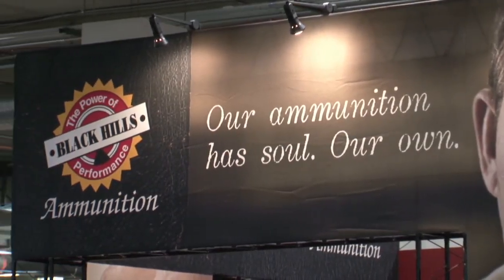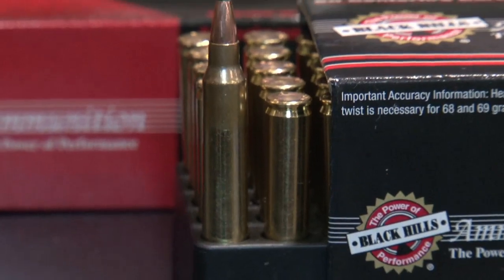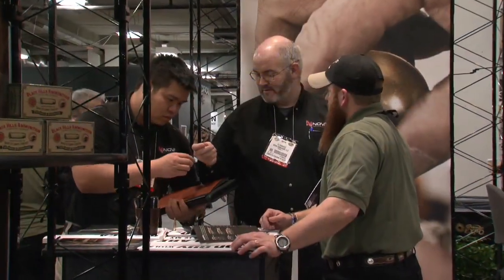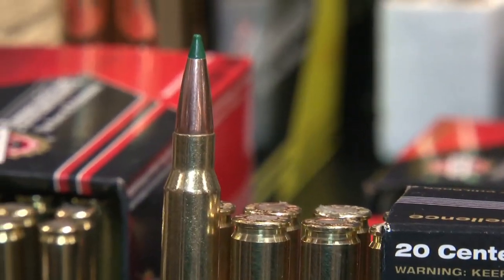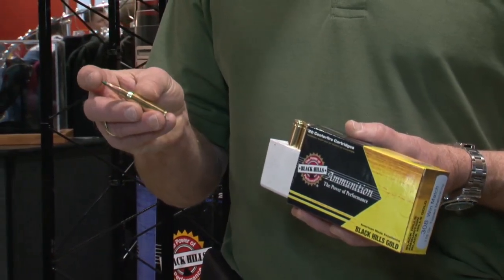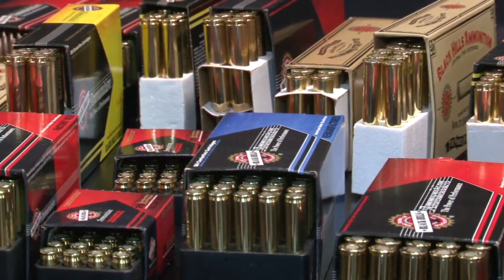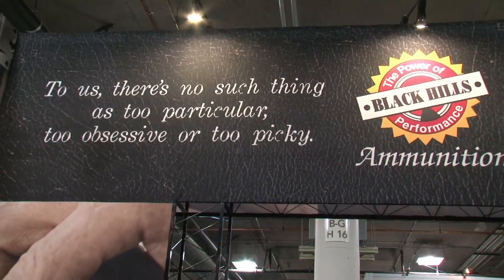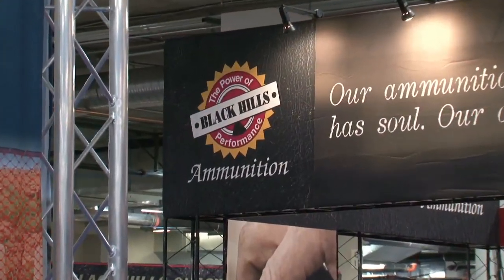Black Hills Ammunition - SHOT Show 2014 - What the Stuff Outdoor Adventure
Transcript:
Year after year, Black Hills Ammunition packs the booth with firearm enthusiasts who know quality ammunition when they see it.  And that quality is by design. "We learned early on that there is always somebody willing to sell cheaper.  So if you are trying to sell the same thing that everyone else is selling somebody will always undercut you.  So we concentrate on quality and good service." Quality was the starting point from day 1 more than thirty plus years ago, and since then Black Hills Ammunition has earned its reputation one bullet at a time.  It took years of patience and hard work...and of course finding that special niche. "...For us that niche was accuracy, reliability, customer service, giving the guy what he needs..." New for Black Hills this year is their 5.56 77 Grain Sierra MatchKing Bullets as well as their 3.08 175 Grain MatchKing Bullets -- bullets with an innovative plastic tip. "People say Jeff why do you think you need a tip on a bullet that's already the benchmark in the industry? What it does is it adds to the BC, the aerodynamics, the ballistic coefficient of the bullet.  It greatly increases the BC.  It takes the BC from around 500 to .535which amounts to a 2 minute angle difference when you are shooting at extreme ranges like 1000 meters.  So you retain the accuracy, you make the bullet slicker, more efficient in flight, and also the big thing is with that tip on it is it provides consistency when it hits something.  "Like all Black Hills Ammunition, their new designs aren't fly by night ideas...they're latest ammo was built after years in the making.  And as always, Black Hills Ammo stands behind their product. We guarantee 100 % customer satisfaction.  If a dealer buys our ammunition and for some reason he's not happy...if his customer buys ammunition from the dealer and they're not happy...they can call up...talk directly to us...talk directly to me if they need to...and they have our 100% satisfaction guarantee.  Innovation, quality by design, and a 100-percent satisfaction guarantee.  It's hard to do better than that...and it's hard to do better than Black Hills.